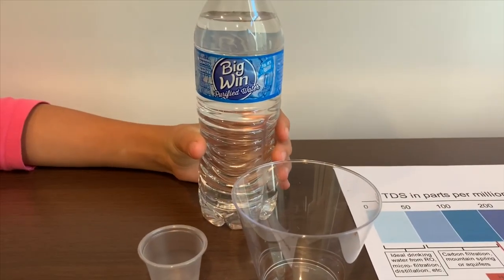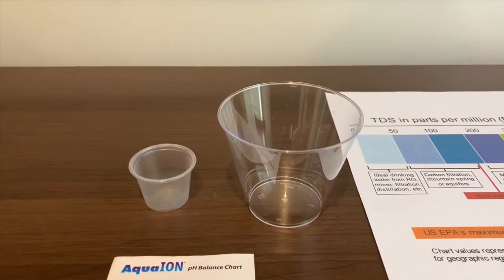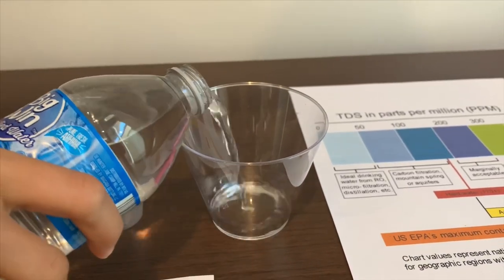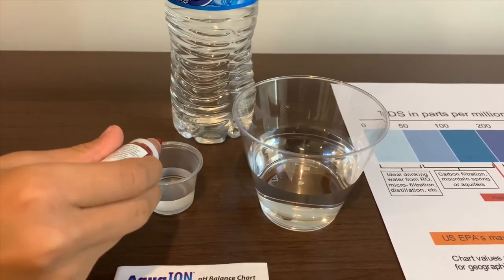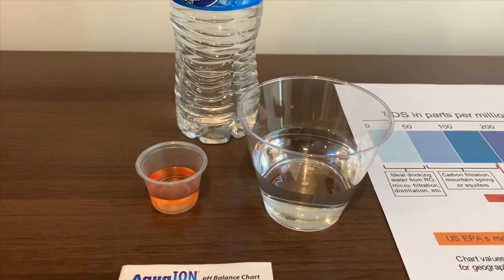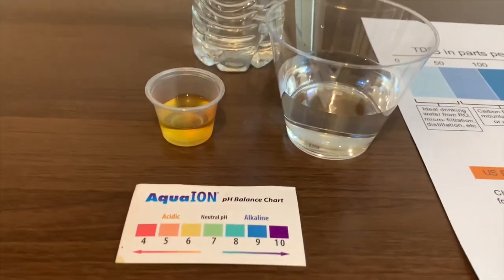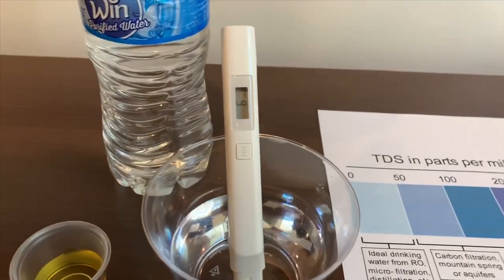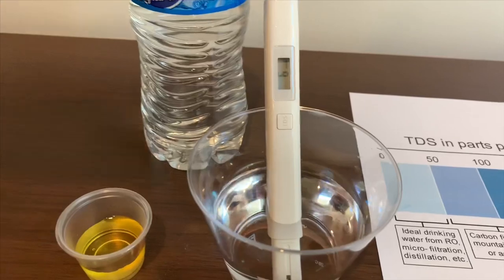Big Win Purified Water test - pH and TDS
Purified water by reverse osmosis by Niagara Waters

Results:
pH: 6
TDS: 6